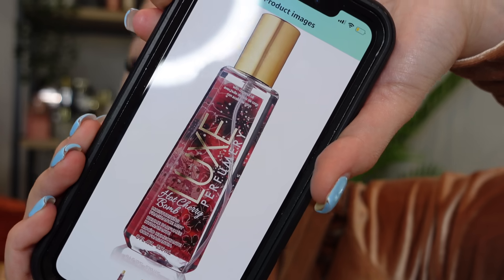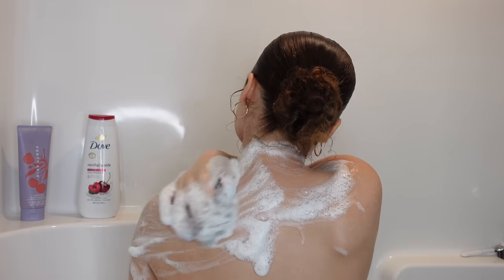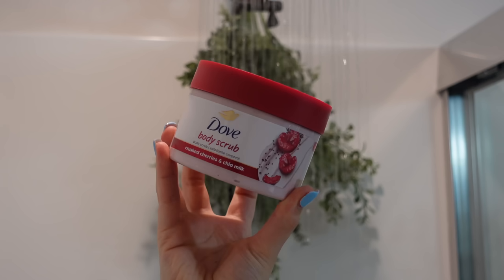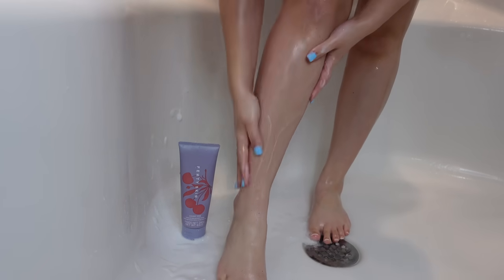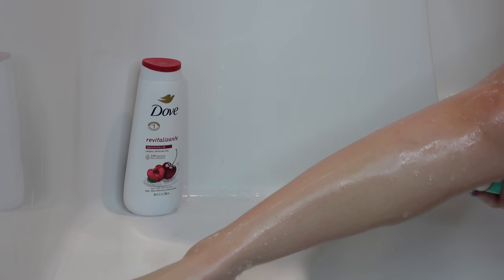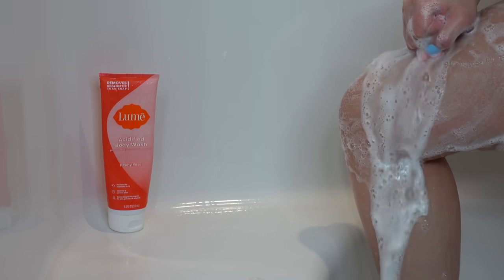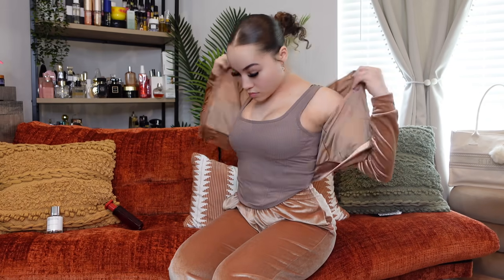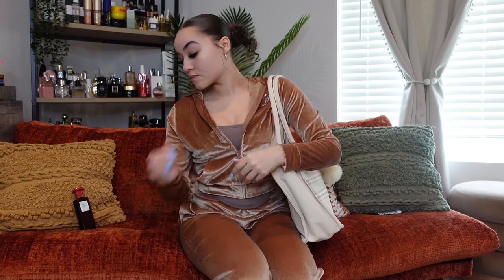My womanly cherry scented hygiene routine (very attractive)